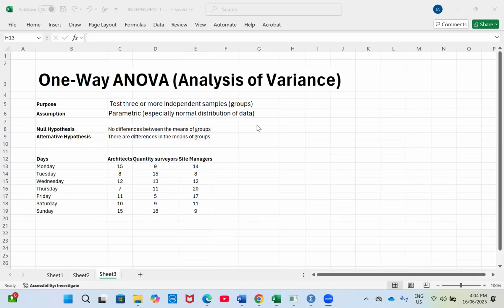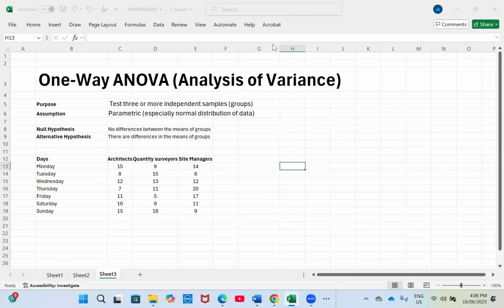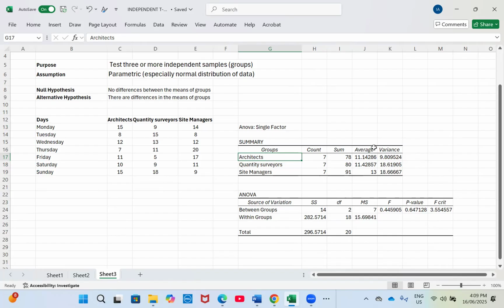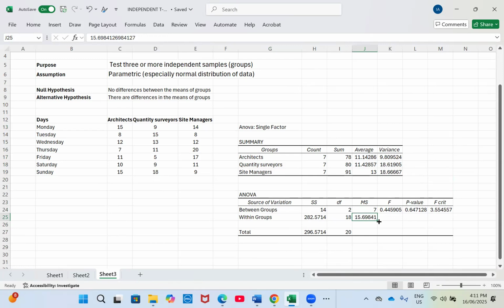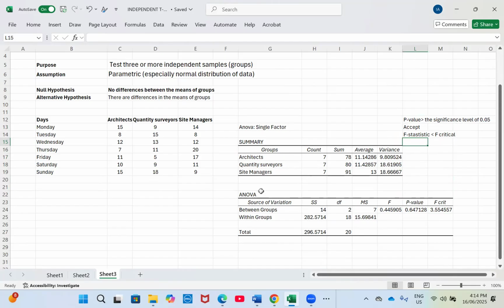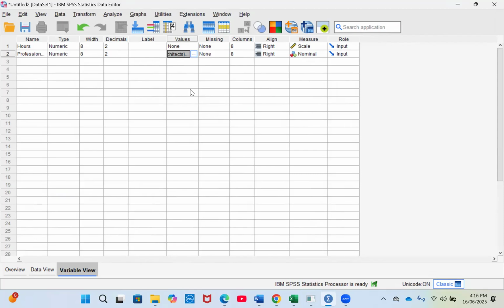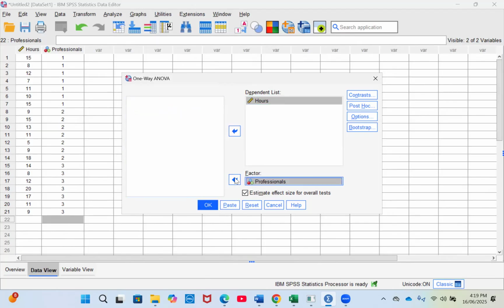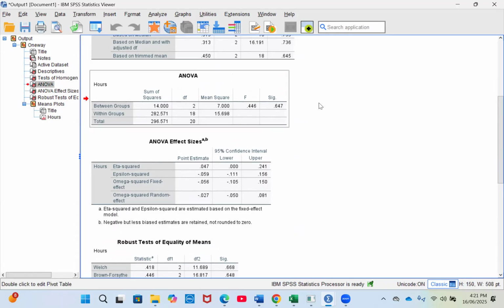ANOVA (One-Way) Test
A one-way ANOVA (Analysis of Variance) is a statistical test used to compare the means of three or more independent groups to see if there's a statistically significant difference between them. It's essentially an extension of the t-test, which is used for comparing only two groups, and it is ideal if the dataset meets the parametric assumptions especially normal distribution